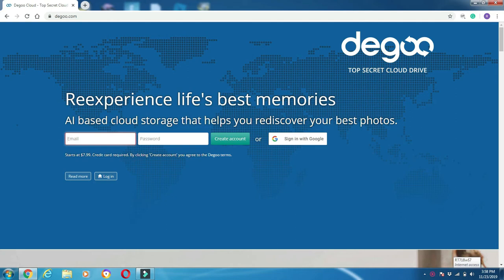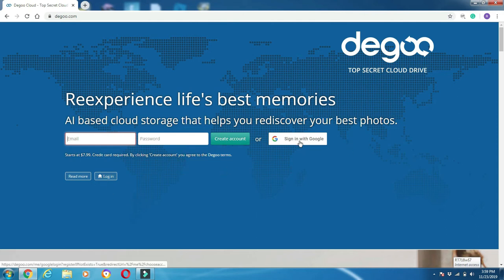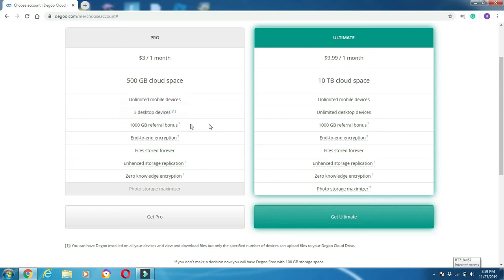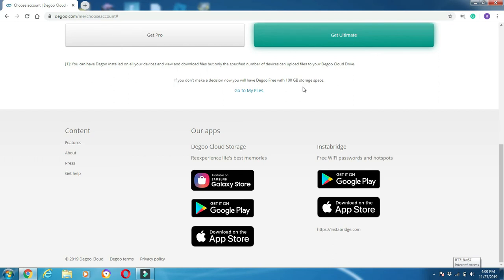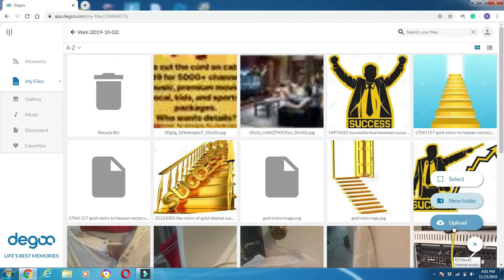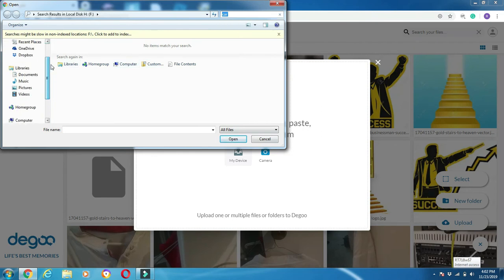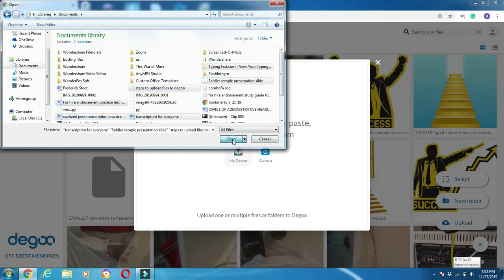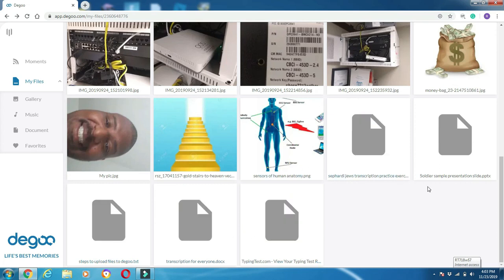Cloud Storage Using Degoo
First, go to Degoo.com and then choose to create an account or if you have a google account just sign in with it
Next, select my files in the upper right-hand corner
Then choose my files again on the left side of the page
After this, on the right side of the page, you will have 3 options to choose from select, new folder, and last upload. Choose the upload option then where it says Drop files or folders here, paste, browse or import from you can choose to upload files from my device or camera option.  After this choose the files you want to upload to Degoo and lastly choose upload files at the bottom left of the box and that is it!!  If you have any comments or questions feel free to put it into the comments box and I will get back to you!!